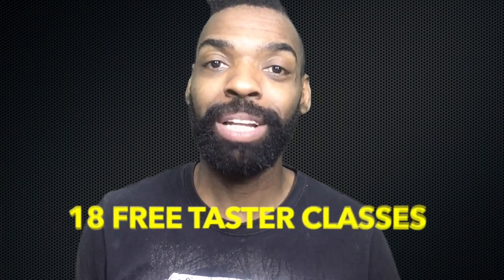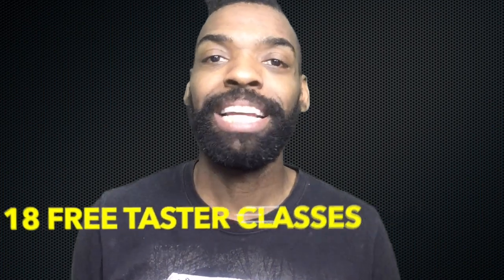The Bottle Cap | Lindy Hop and Swing Dance Lessons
The bottle cap is an original lindy hop move I created while on the social dance floor. It can be executed from multiple positions when doing lindy hop.

Take all 18 of my Lindy Hop Courses online for free